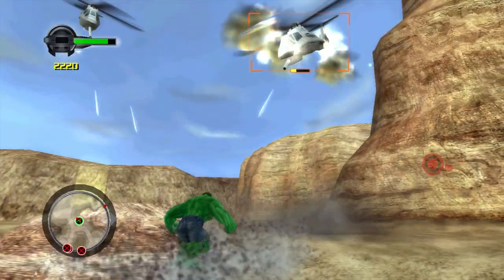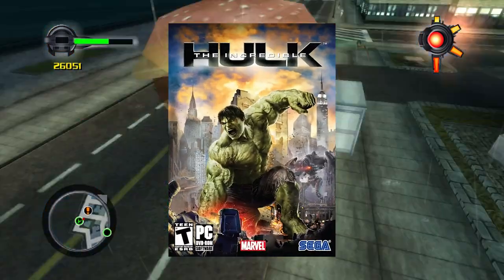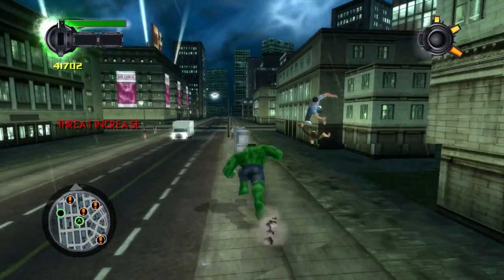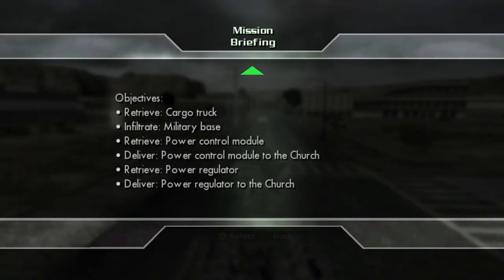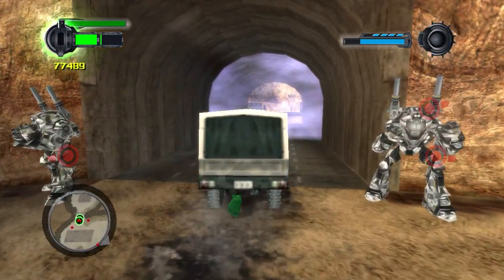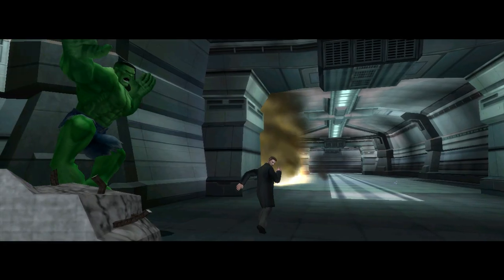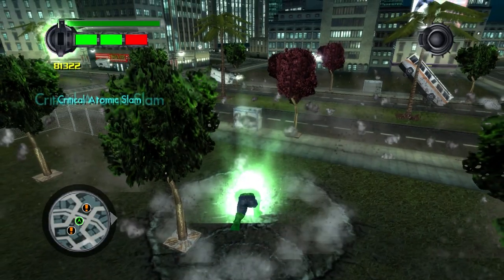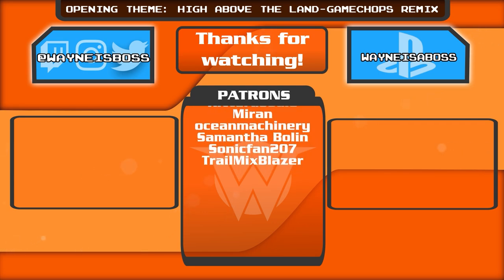The Incredible Hulk Ultimate Destruction Game Review | wayneisboss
Just another licensed game banking on a popular character or is it the ultimate Hulk experience waiting to be unleashed?

Channel Main Theme | High Above The Land (Shovel Knight Remix) - James Landino. Please support the artist!:

You can catch me and my friends on our Sonic podcast over at Sunset City!

Check out My Streams on Twitch and the archives on my Let's Play channel Boss Rush!

Don't forget to ring that bell so you never miss out on a new video!

See You Next Mission.